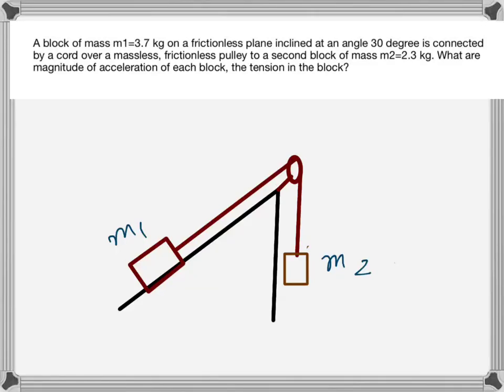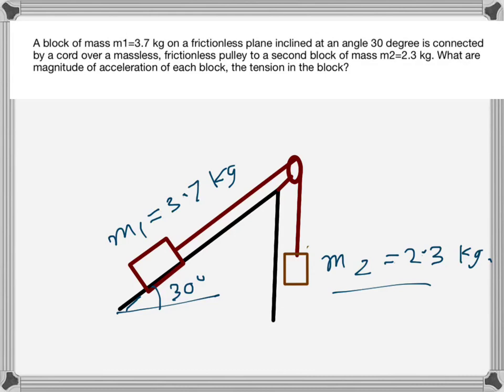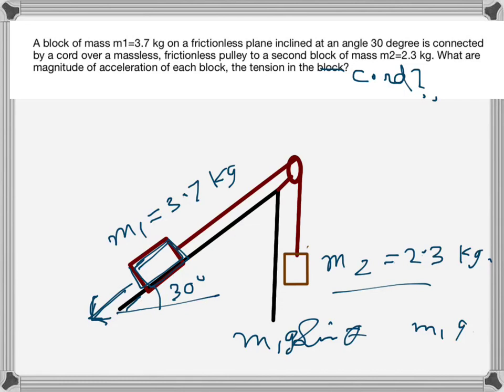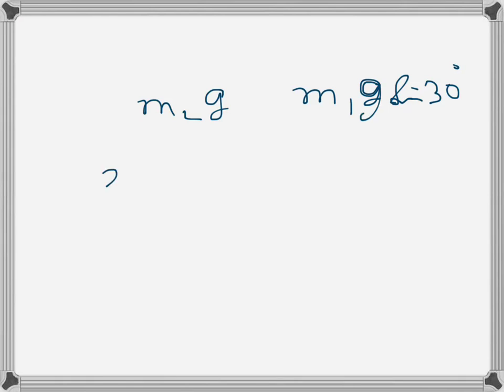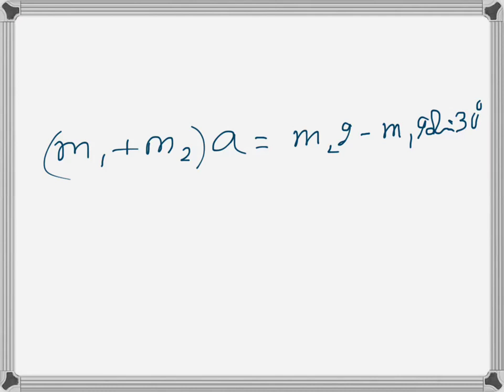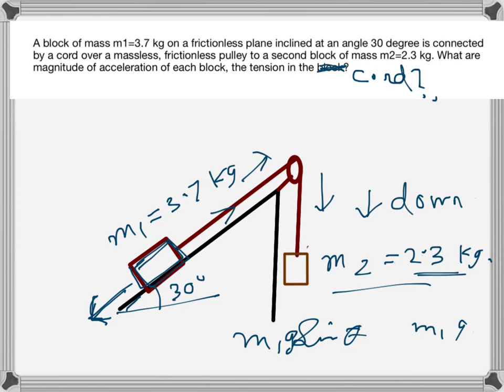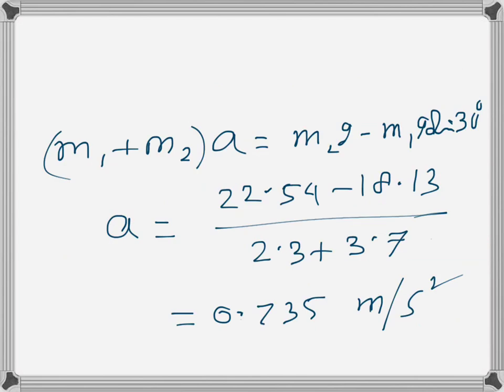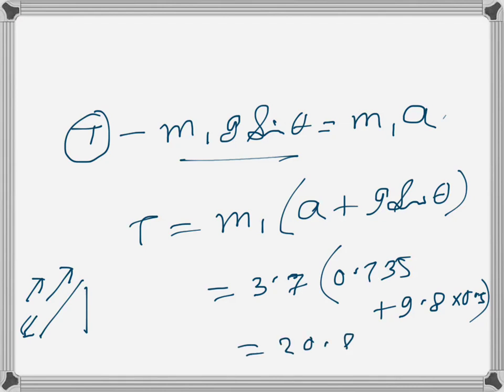Physics: Force and Motion (problem example)